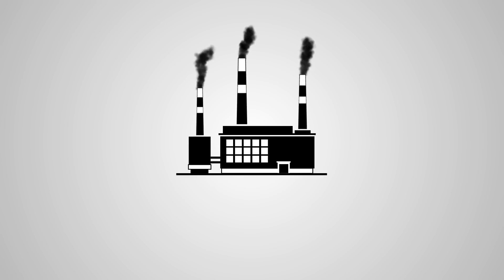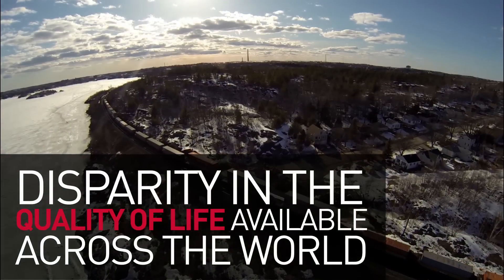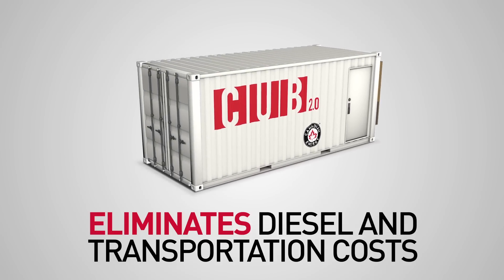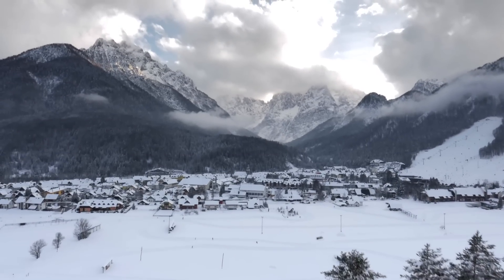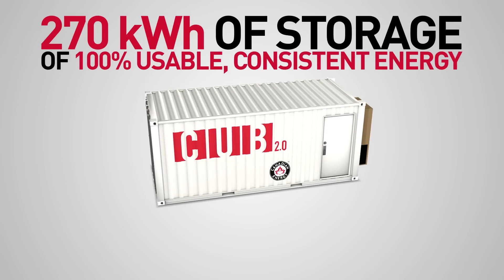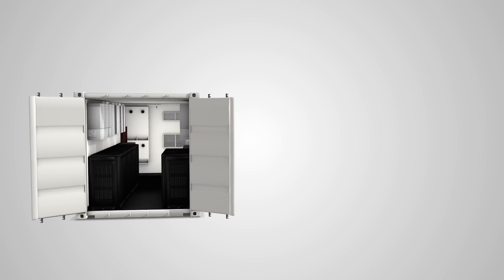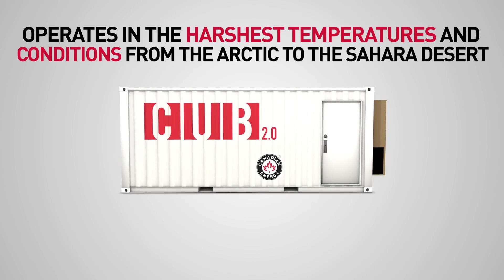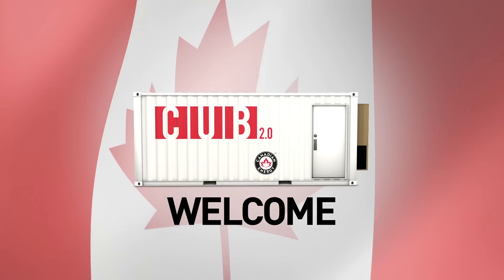Canadian Energy™: The CUB 2.0 | Off Grid Energy Storage System | Containerized Universal Battery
The Containerized Universal Battery (CUB) combines the best energy storage, power conversion and control systems into a standard 20 foot shipping container. CUB 2.0 is designed to endure the most extreme environments, and provide robust power and energy storage for off-grid, grid-support, battery back up and renewable energy applications.